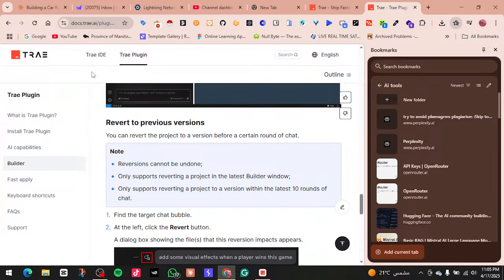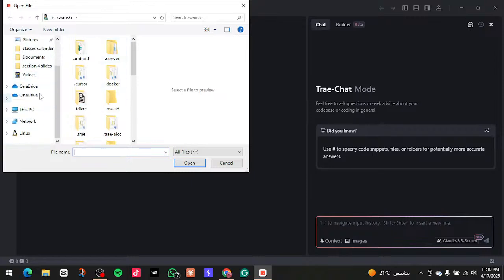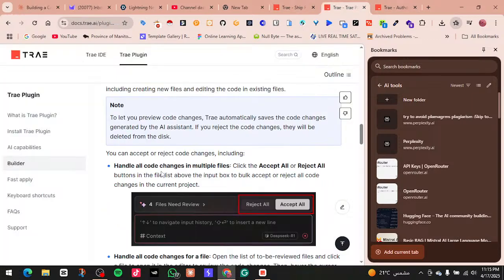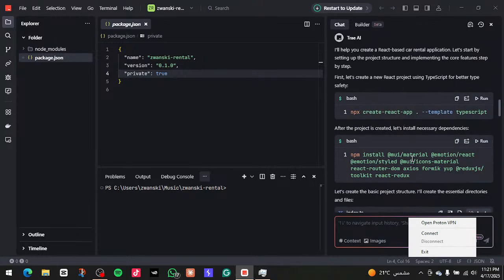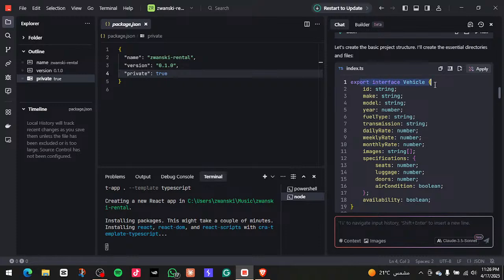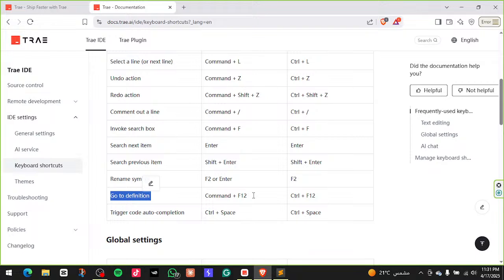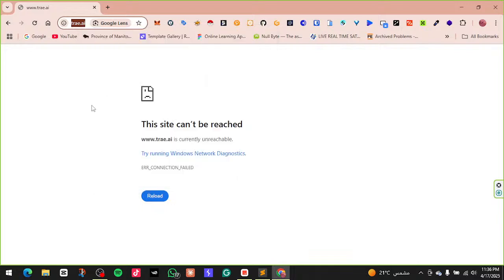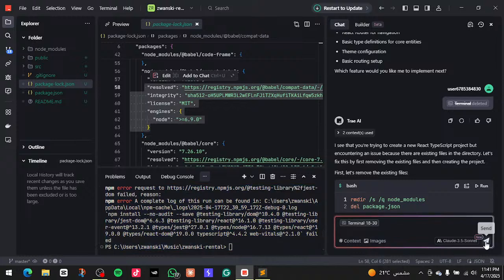I Built a FULL Car Rental App Using AI (Zwanski-Rent-Car Project) | Trae. Ai Development Journey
🚨 LIVE Now: Build a Full AI Car Rental App with Trae.ai 🚗💡

Join me LIVE as we build a powerful, modern Car Rental App — packed with AI features using Trae.ai! Whether you're a beginner or a seasoned dev, this is your chance to learn, ask questions in real-time, and code along!

📌 In This Live Build, We'll Cover:
✅ Full User Booking System
✅ Admin Dashboard Setup
✅ AI-Driven Features via Trae.ai
✅ Mock Payment Integration
✅ Real-Time Q&A + Final LIVE Demo!

🔥 Let’s build something amazing together — live!